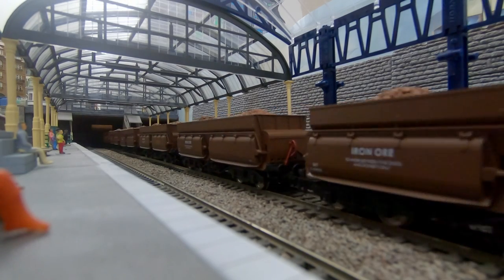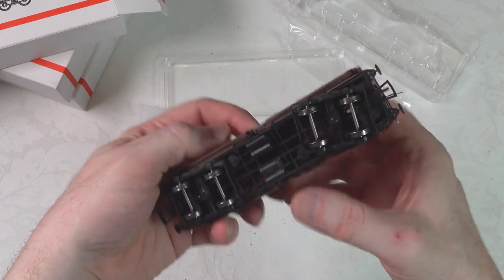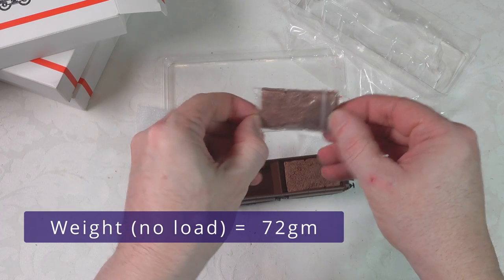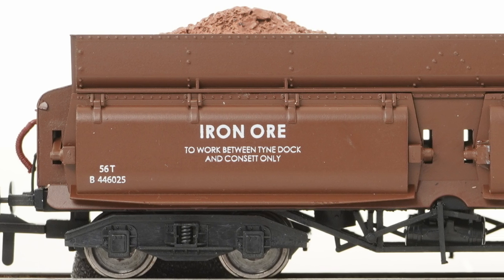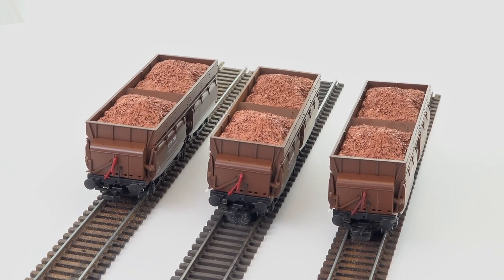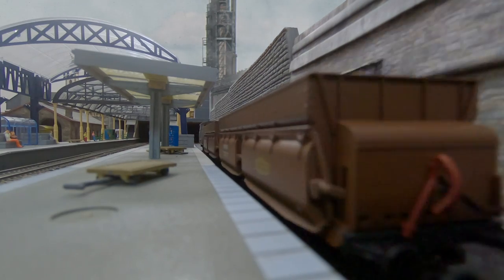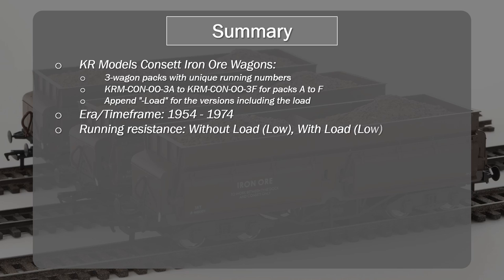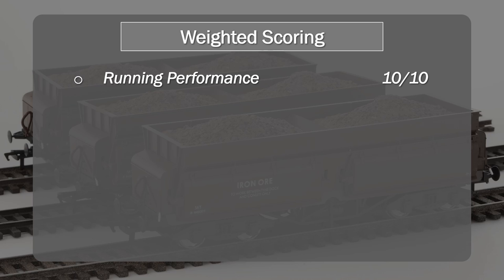Review: KR Models British Rail Consett Iron Ore Wagons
KR Models Consett Iron Ore Wagons caught my eye recently with their interesting shape and competitive pricing for a 3 wagon set. I ended buying 3 sets so it's time now to take a closer look.

00:53 - Unboxing
05:18 - Close-up Views
08:03 - Running Session
10:31 - Summary
13:14 - Scoring
15:57 - Recommendation